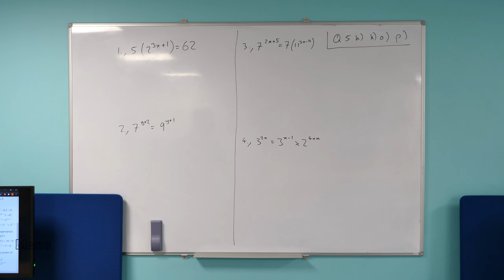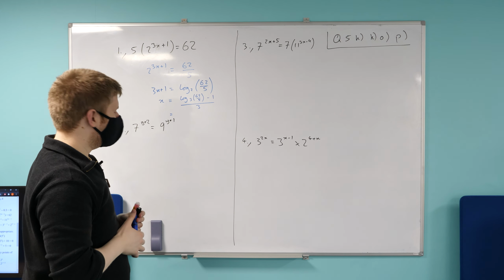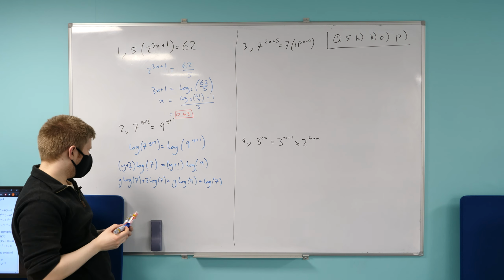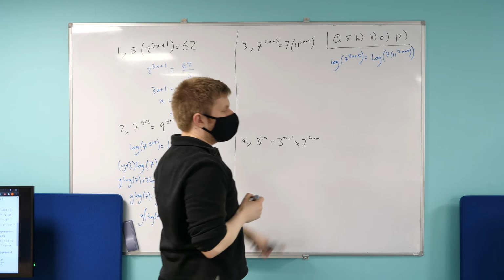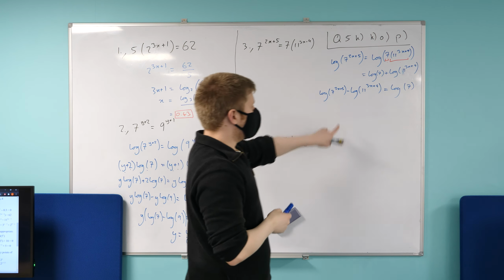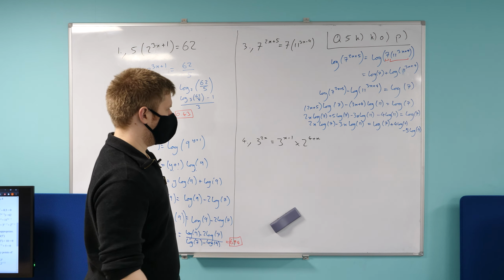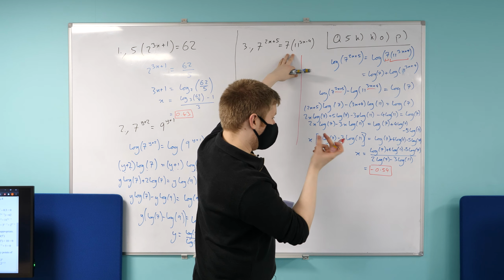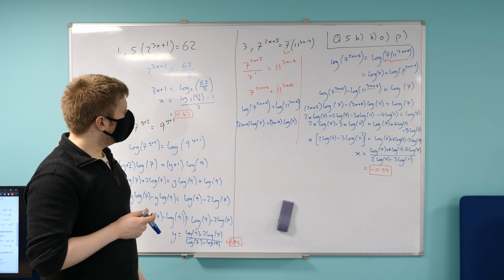Solving Exponential Equations with Logarithms (3 of 7: Taking Logs of Both Sides)